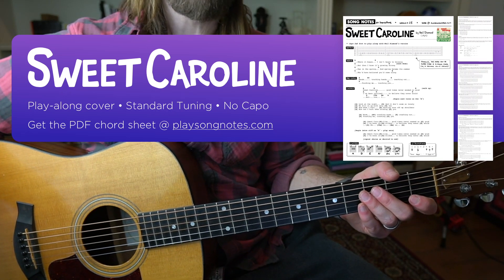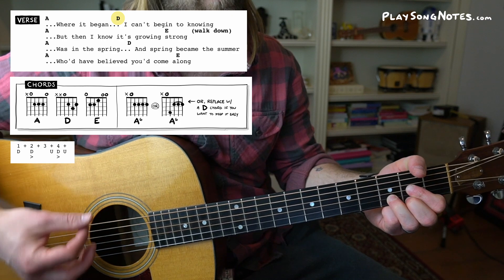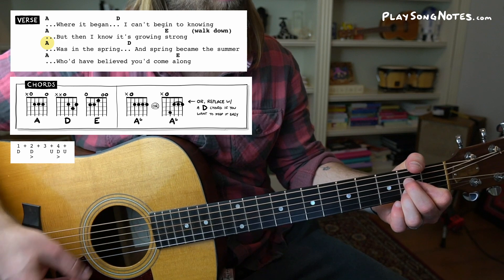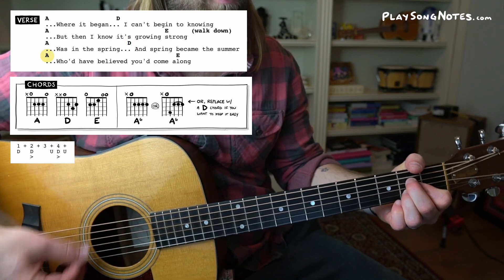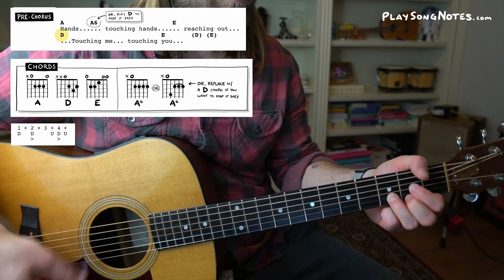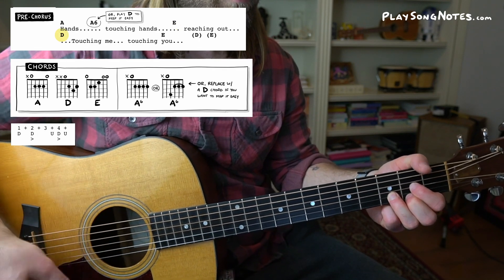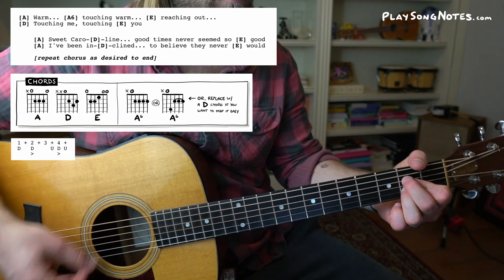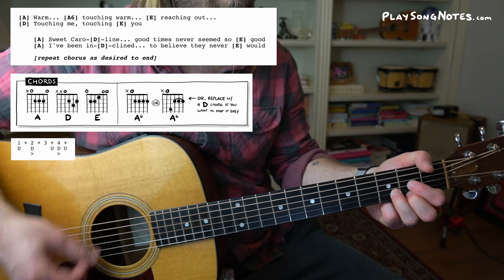Sweet Caroline • Play-along cover (w/ lyrics & guitar chords)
Support me on Patreon and get access to my entire library of (non-song) instructional PDFs, plus get a monthly discount code (50% off) when buying any of my song sheet music.

Hey friends - here's a play-along cover of Sweet Caroline (Neil Diamond), played in standard tuning with no capo. I'll show the chords and lyrics as I play, in addition to the strumming pattern - so you can follow along. If you'd like to learn how to play this, check out the lesson I made

Make sure you grab the PDF chord sheet – it's a great way to practice & fully learn this song outside of this video. And of course you'll be supporting me & this very independent project of building this library of videos and PDF chord sheets.